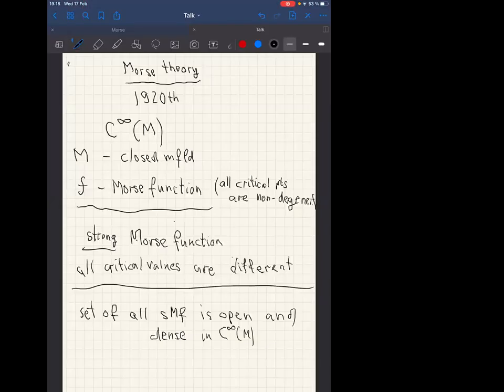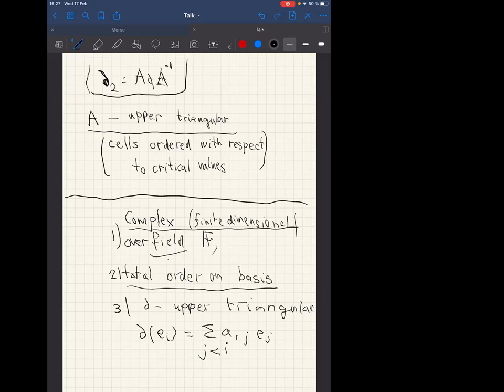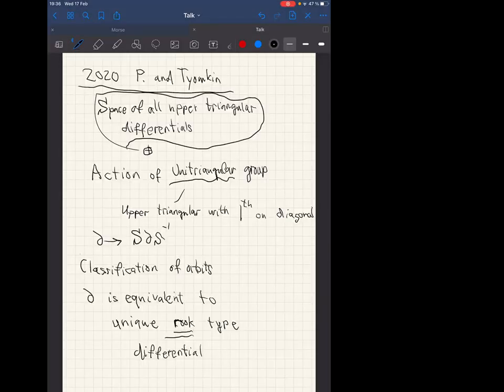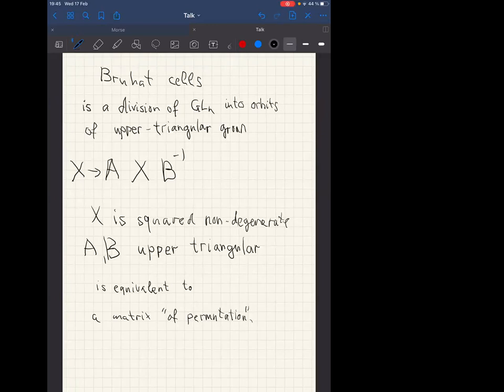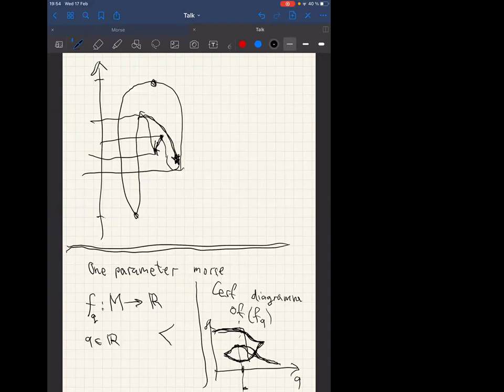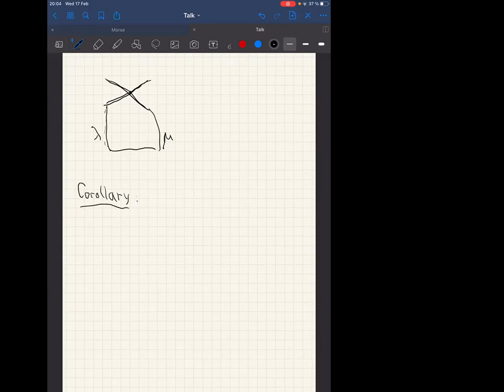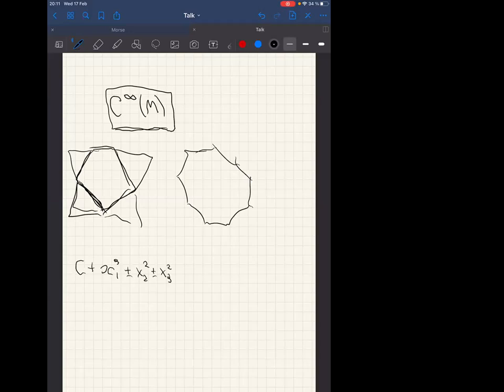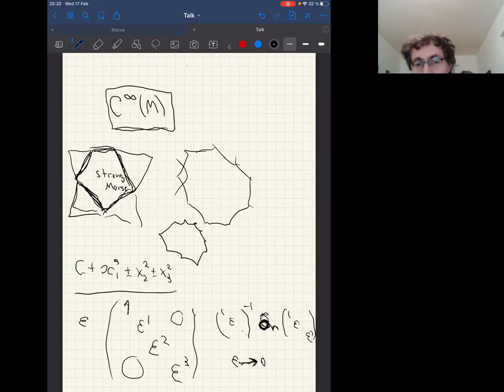Seminar GDEq. Morse theory, Bruhat cells and Unitriangular geometry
17 Feb 2021
Petr Pushkar